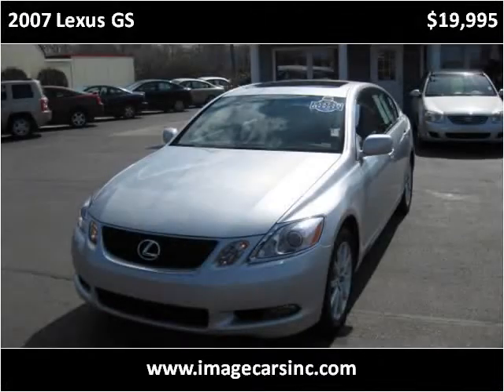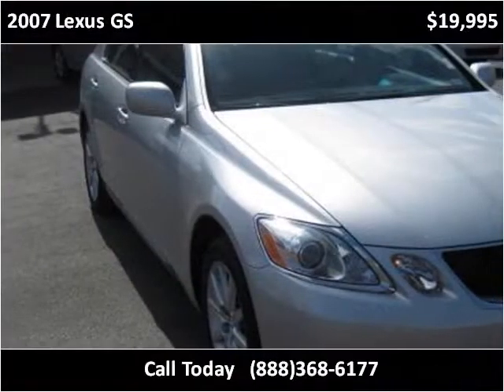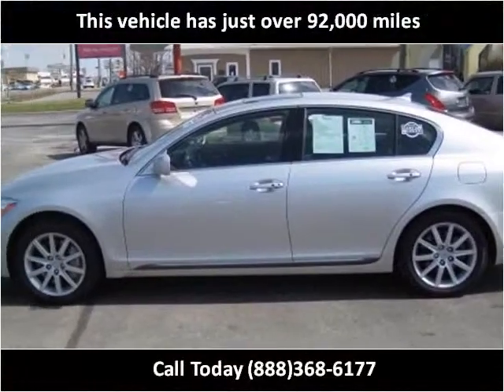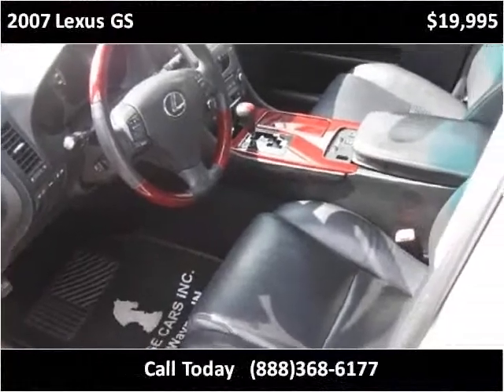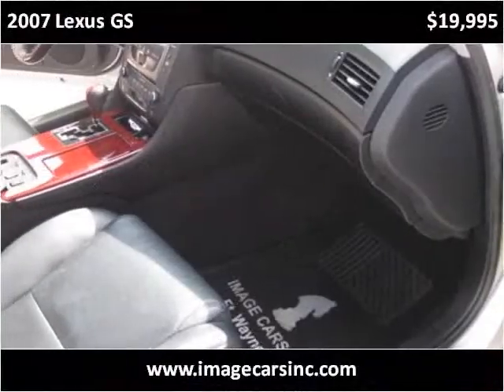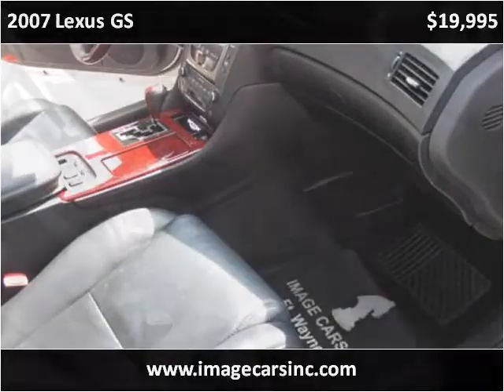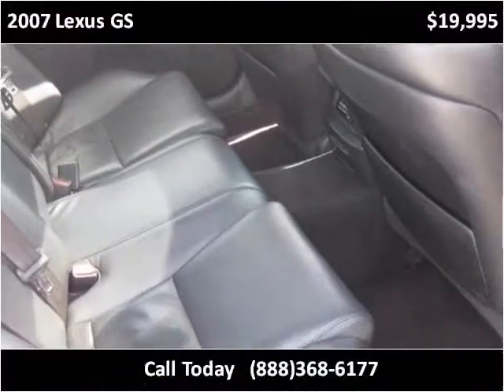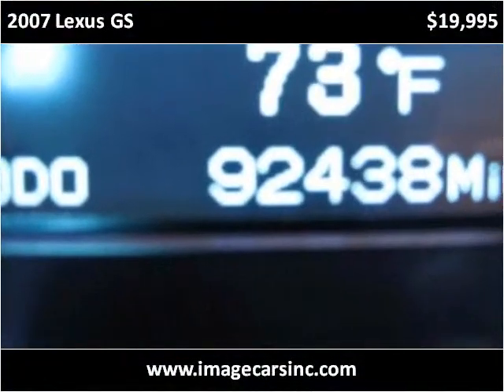2007 Lexus GS Used Cars Fort Wayne IN